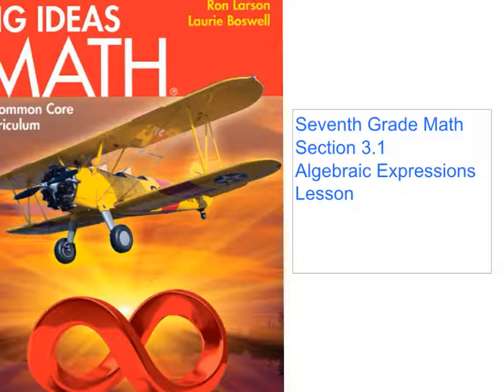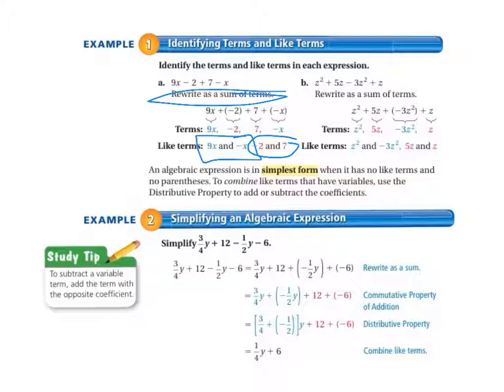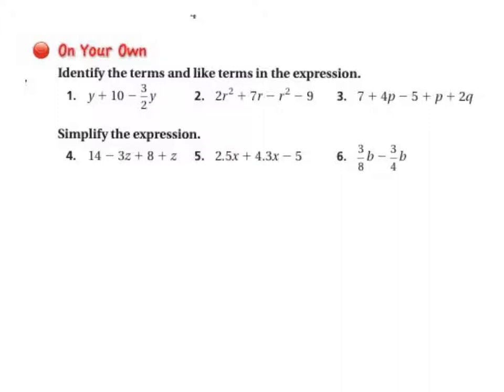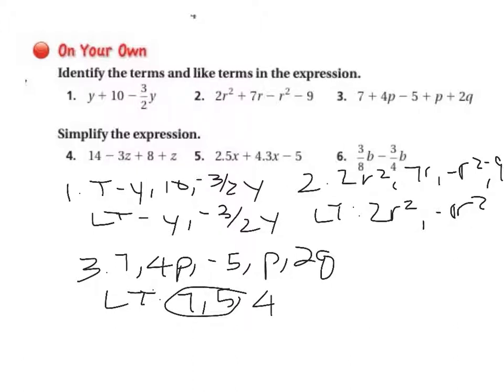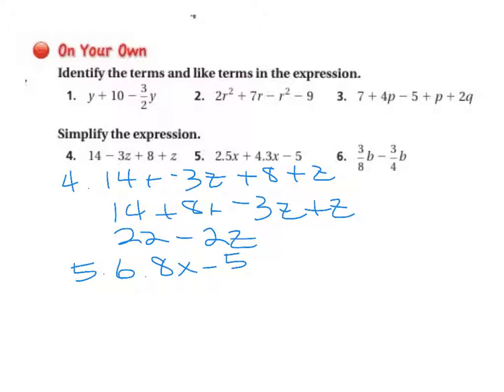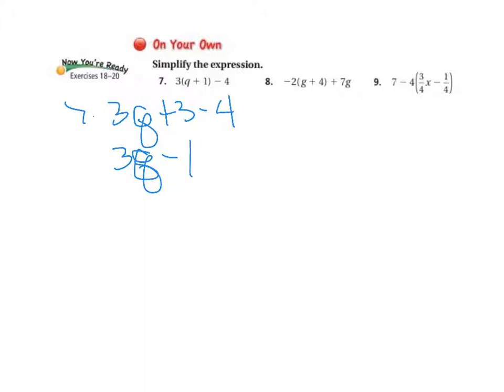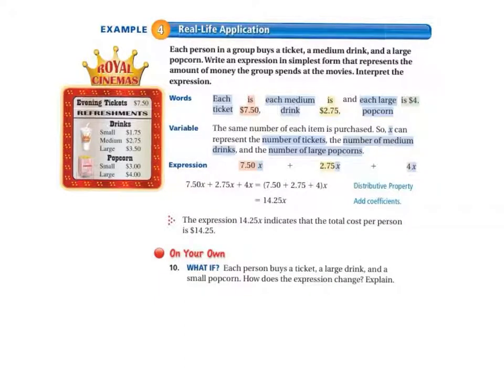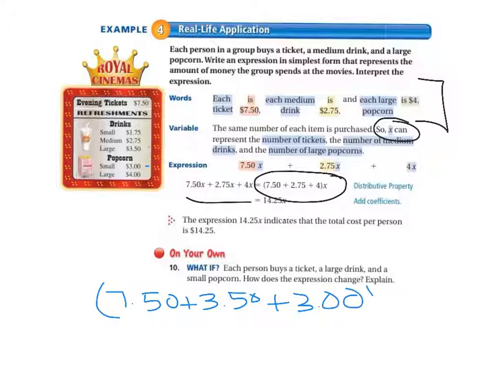big ideas grade 7 3.1 lesson